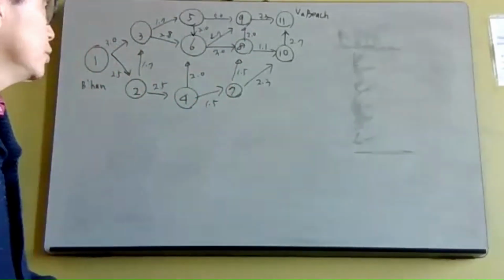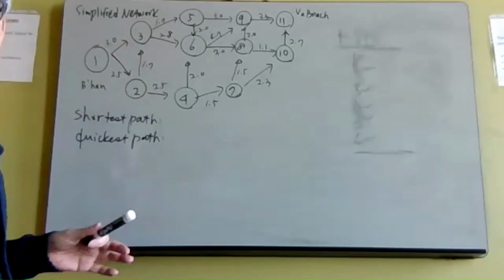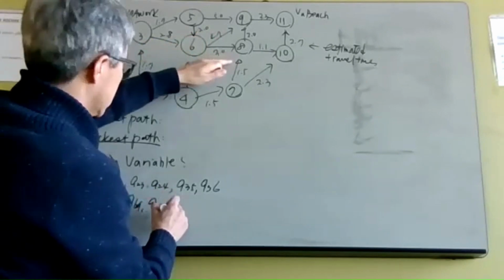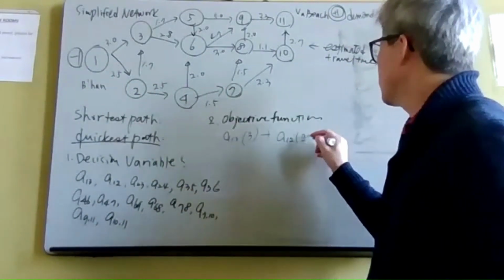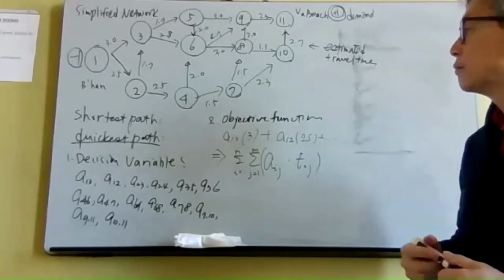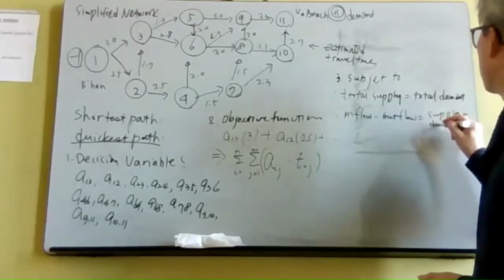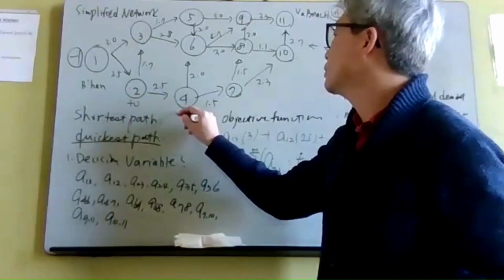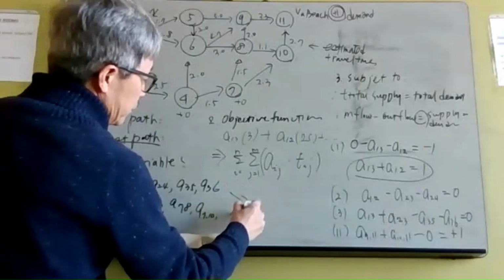MGMT 414 Management Analytics Shortest Path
MGMT 414 Management Analytics CH5 Network Modeling: Shortest Path